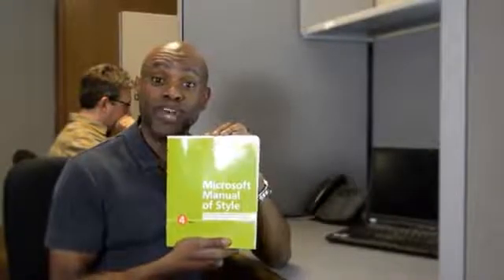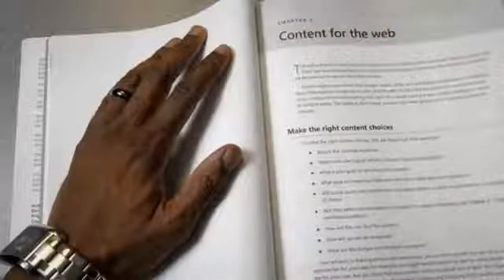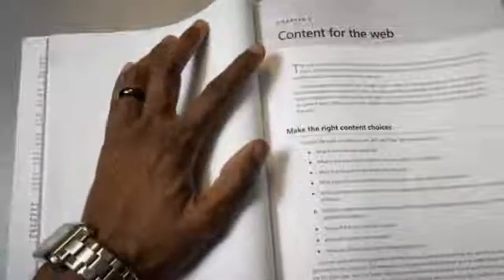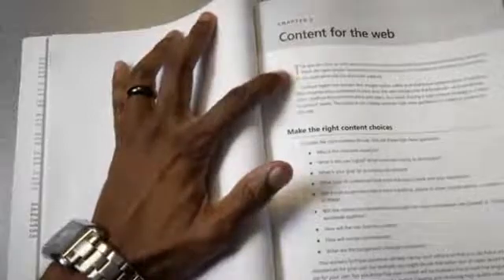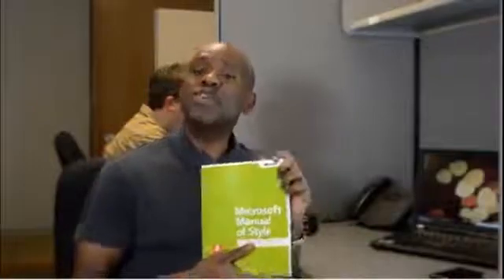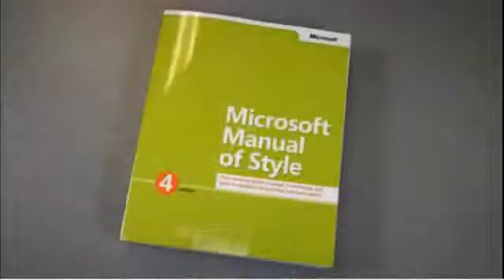Technical Writing Training-Style Guides@ TechTotal, Hyderabad and Bangalore, India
Learn Technical Writing Skills & Style Guides  @ TechTotal
If you want to become a technical writer and wonder what the job and the profession may involve, our certification course will introduce you to an exciting and rewarding career in technical communication.